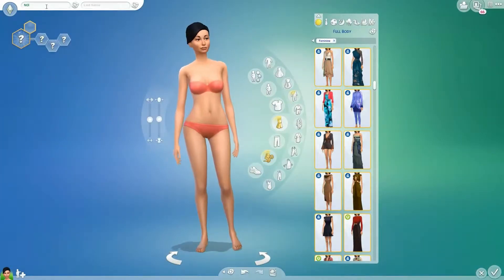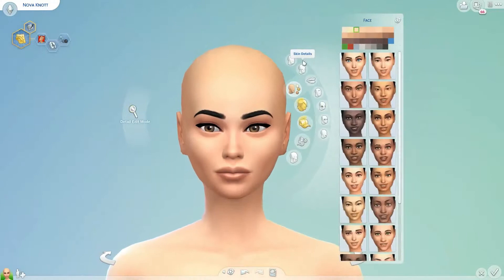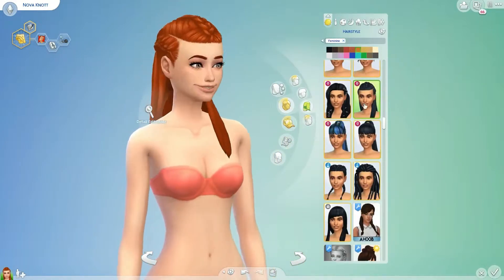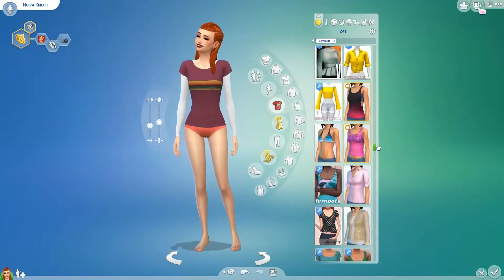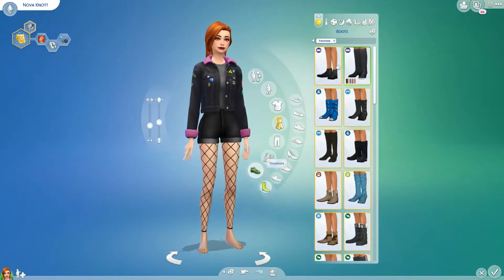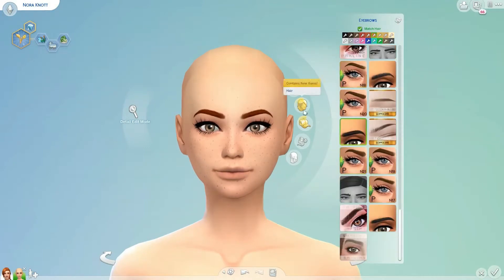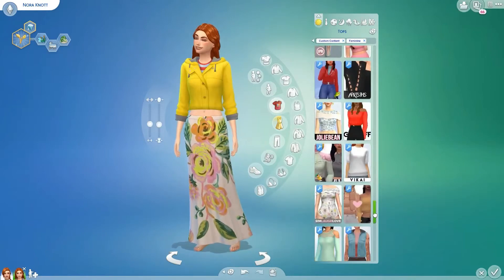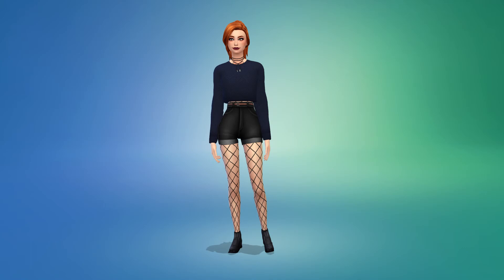OPPOSITE TWINS CAS W/ CC LINKS! 😍✨│THE SIMS 4 CREATE A SIM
Hey guys! Today we're tackling the opposite twin challenge!